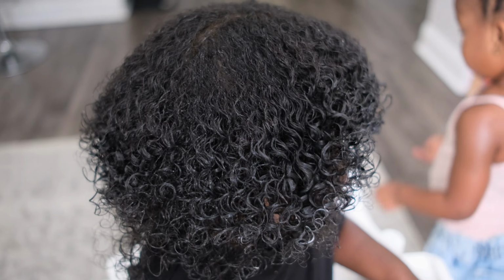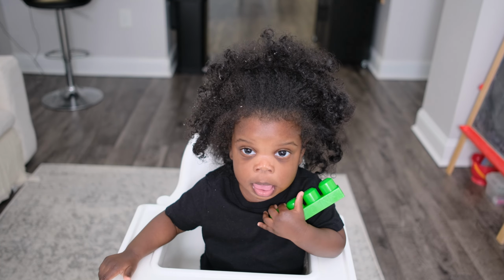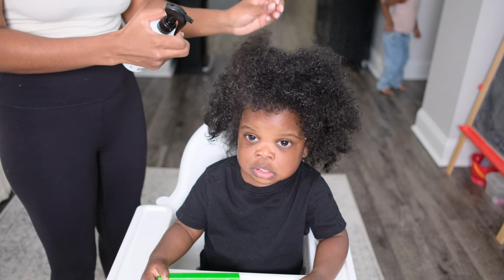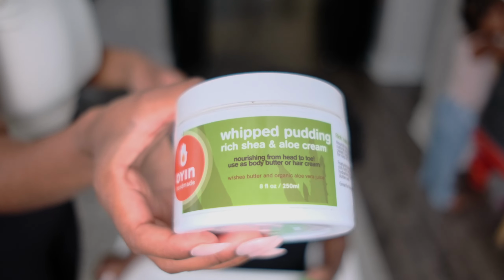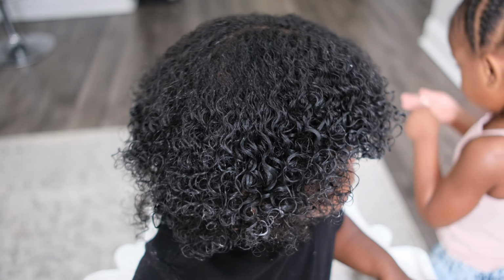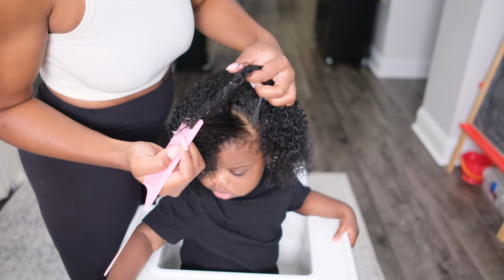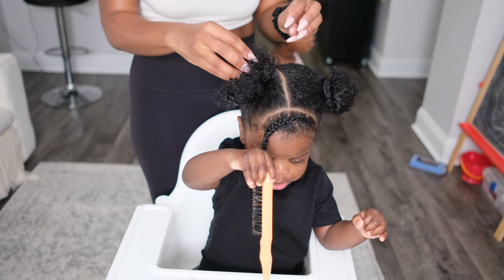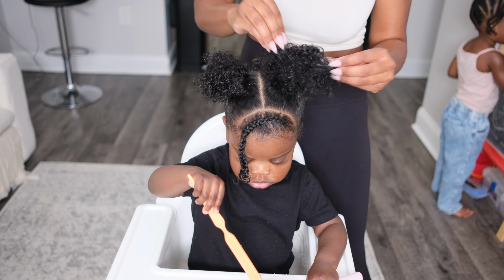I Only Use These 2 Products To Detangle, Condition, and Style My Toddlers Curly Natural Hair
These are the only two products I currently use to detangle my toddler's 3C curly hair. These kids hair products are paraben free and toxin free and have really good ingredients. They also work really well in her hair to detangle and keep moisturized.

FOLLOW ALONG!

Amazon Storefront